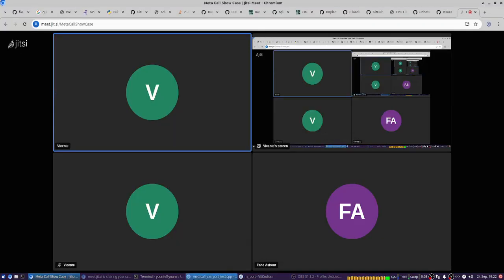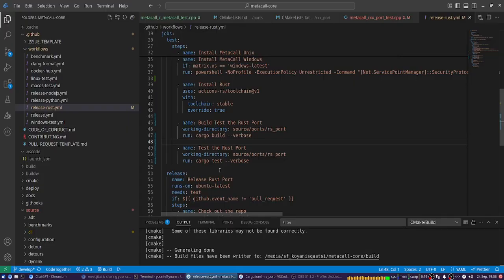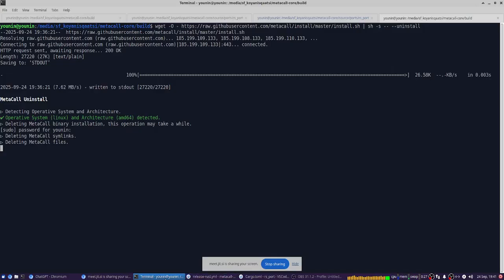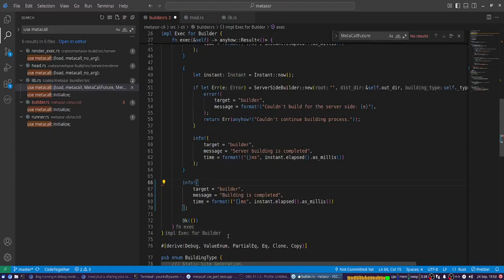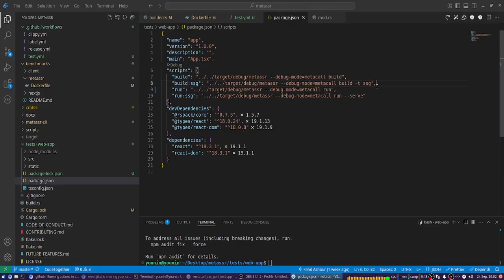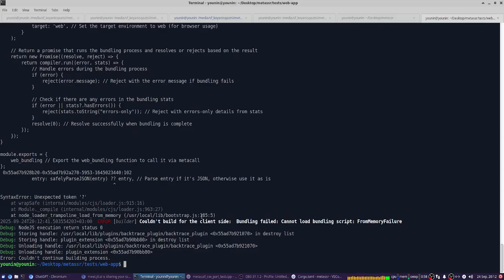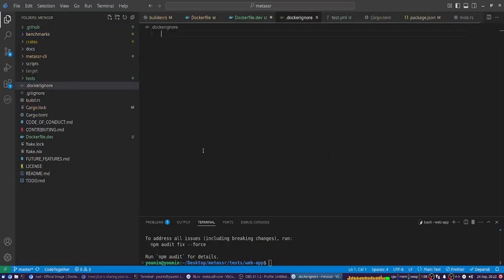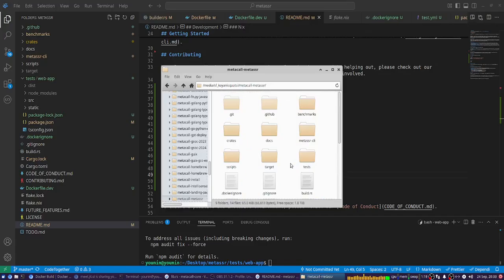MetaCall Podcast Episode 3: MetaSSR Development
In this video we will be doing pair programming working in MetaSSR project. It's a Server Side Rendering working with React. It's built with rust and we were trying to setup a new CI and find a Rust / C++ error.